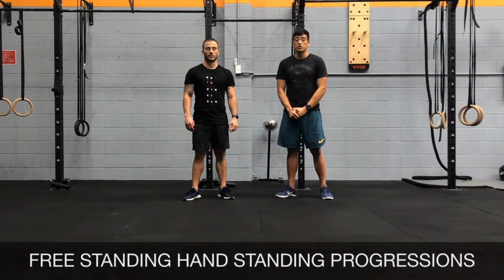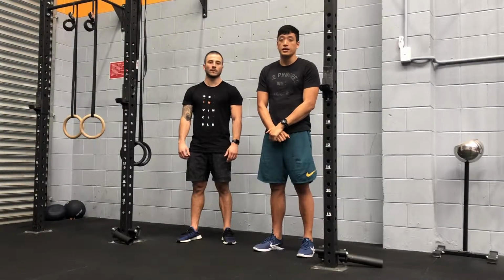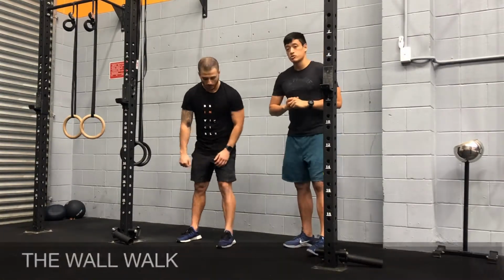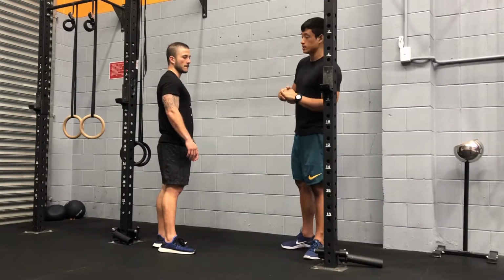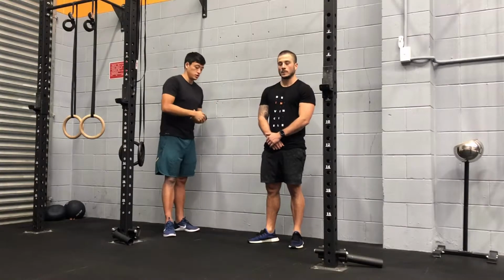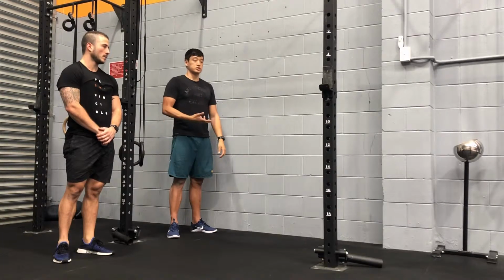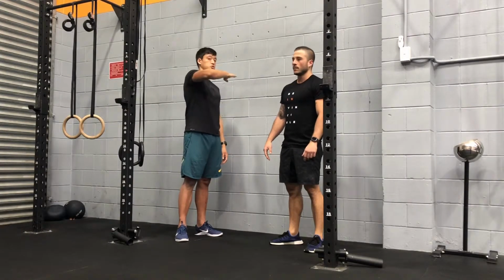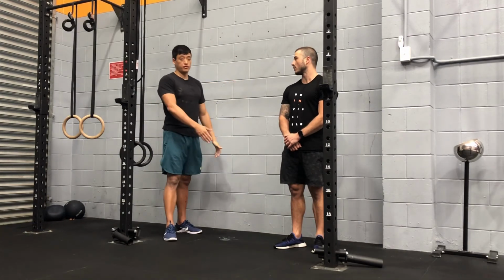FREE STANDING HANDSTAND HOLD PROGRESSIONS TUTORIAL